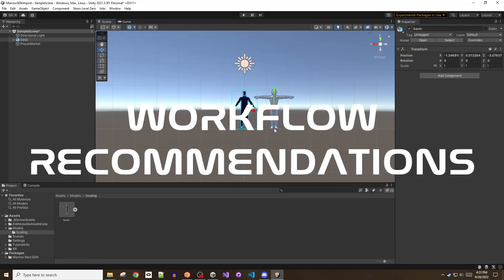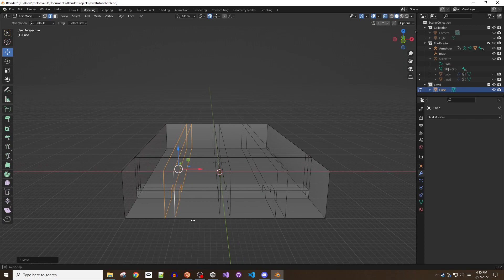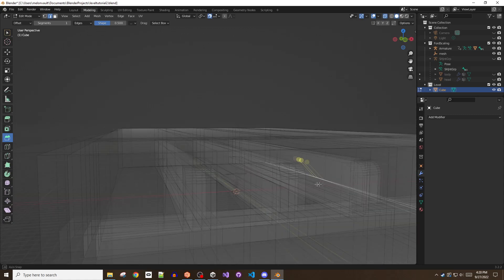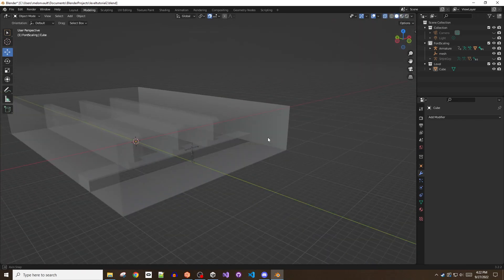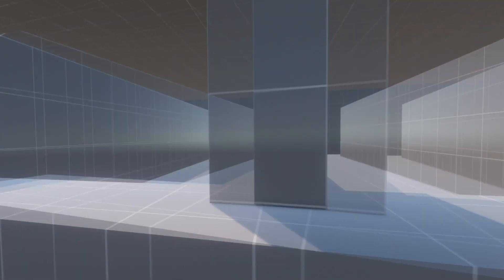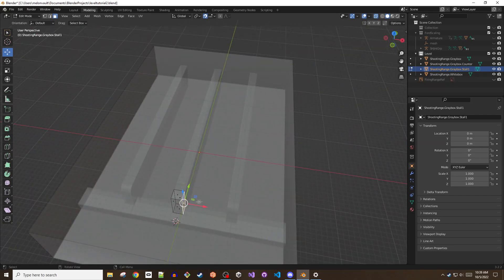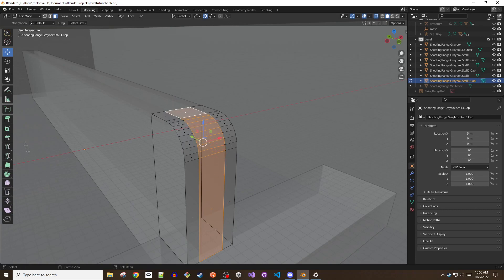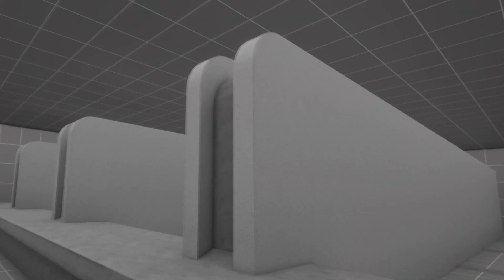Level Tutorial - Workflow Recommendations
This is part of the MarrowSDK tutorial series on creating a custom level in Bonelab.  This segment will NOT cover any steps in creating the level, but instead offers workflow recommendations and is intended for new modders who are just taking their first brave steps into the world of custom level design.